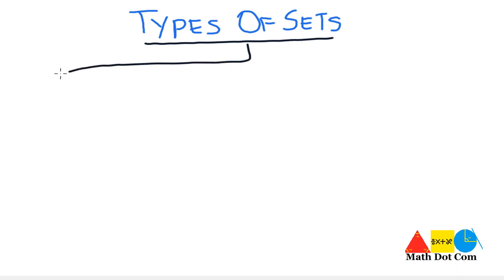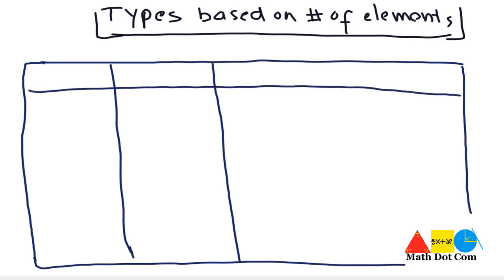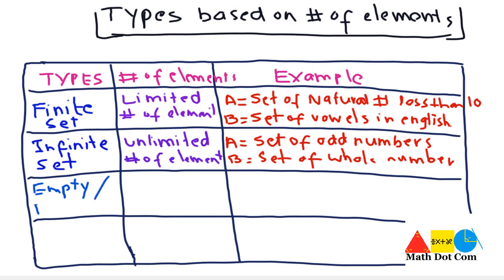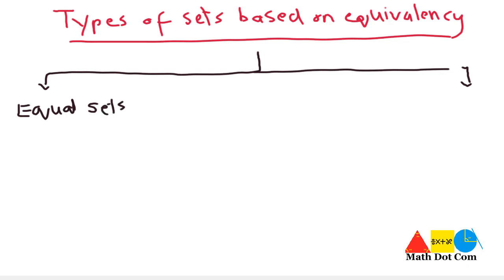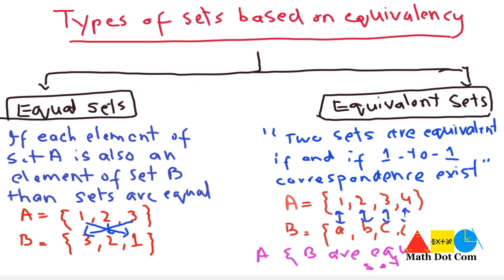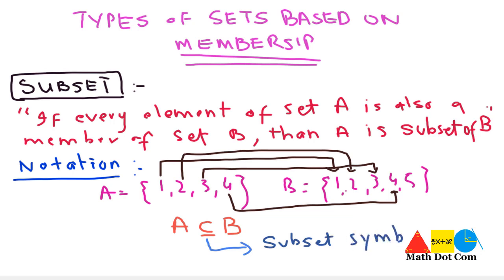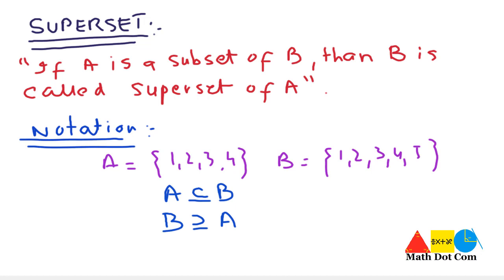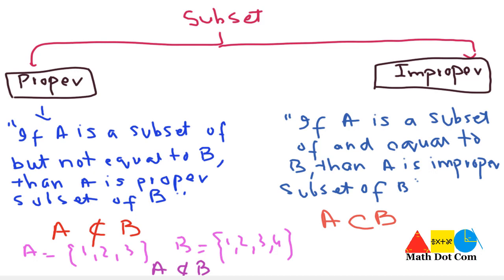Types of sets | Finite set | Infinite set | Empty set | Singleton set| subset | Math Dot Com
Types of sets on the basis of number of elements,equality and membership are explained with examples.Types os sets include:
1)Infinite set
2)Finite set
3)Singleton set
4)Empty set
5)Subset
6)Proper subset
7)Improper subset
8)Superset
9)Equal sets
10)Equivalent sets.
Examples of types of sets also given with definition.